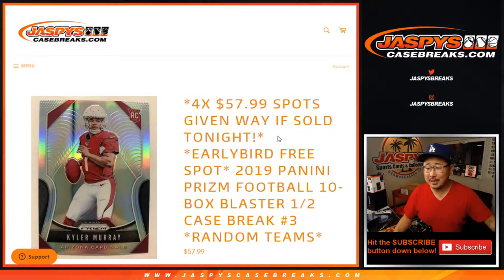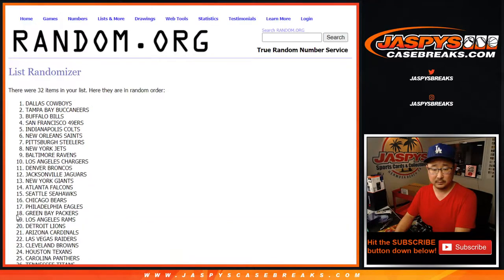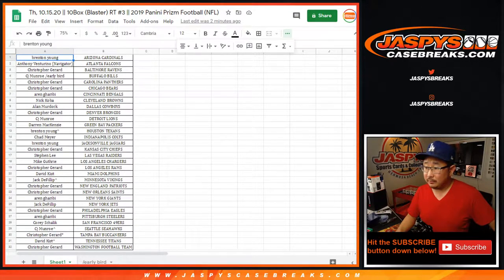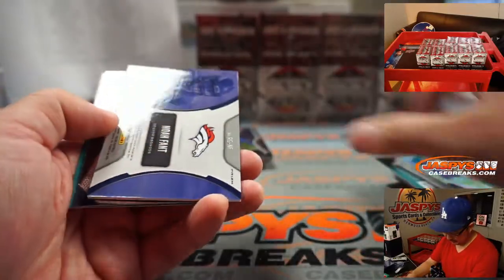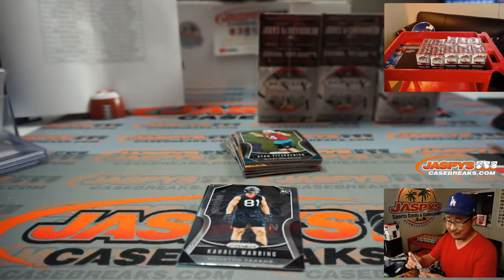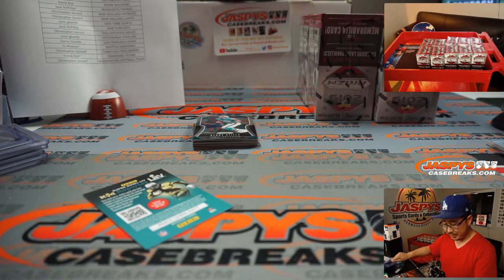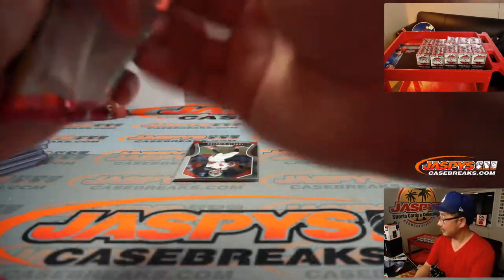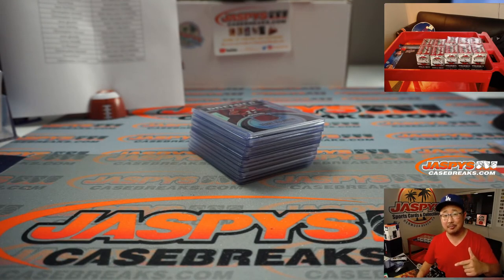Th, 10.15.20 || 10Box (Blaster) RT #3 || 2019 Panini Prizm Football (NFL)